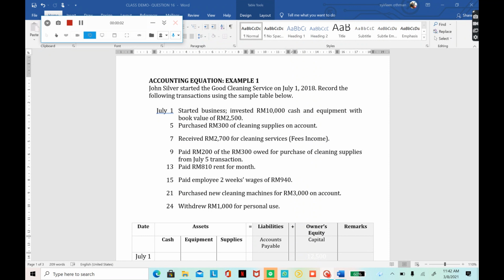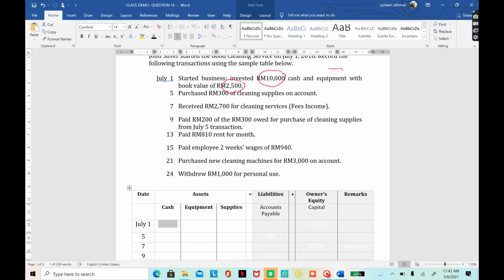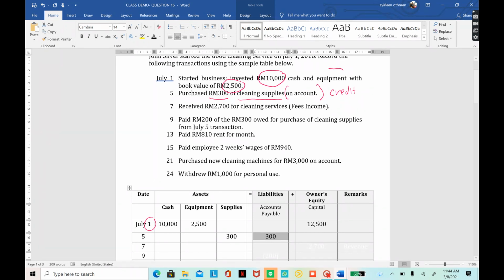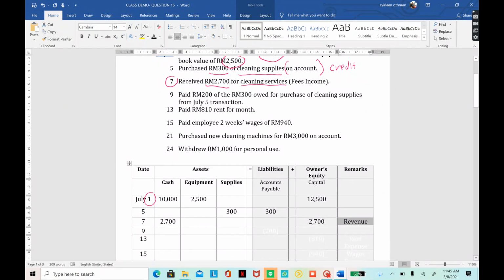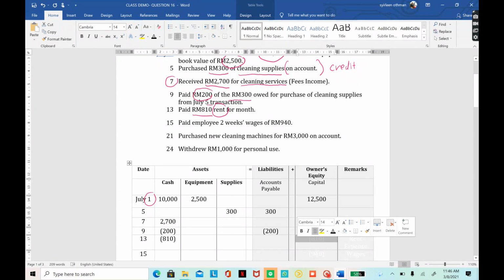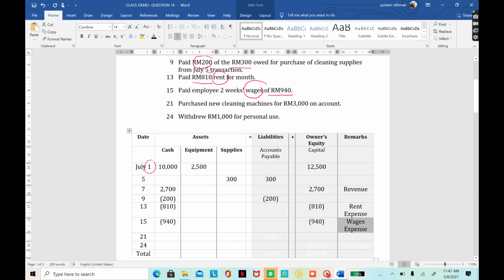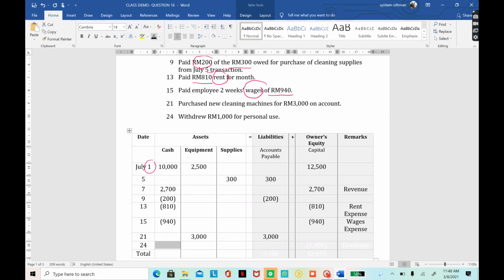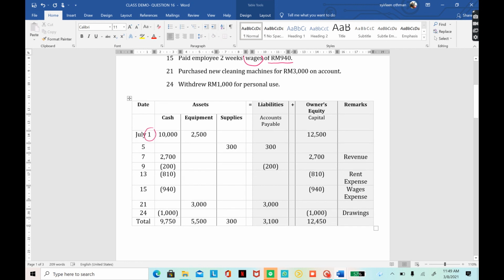AA015: TOPIC 2 ACCOUNTING EQUATIONS